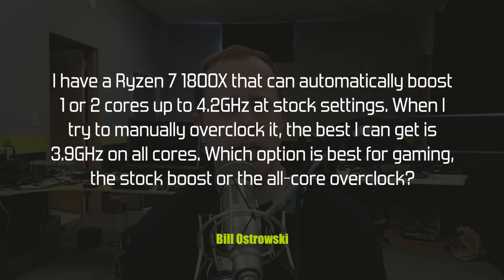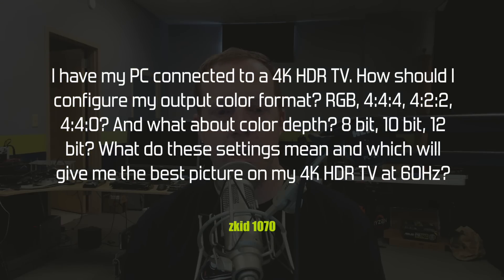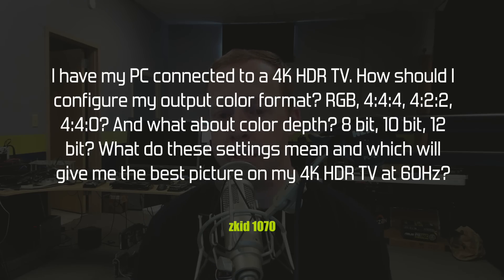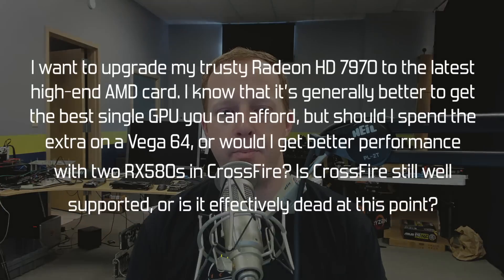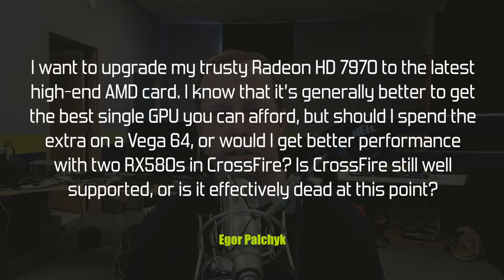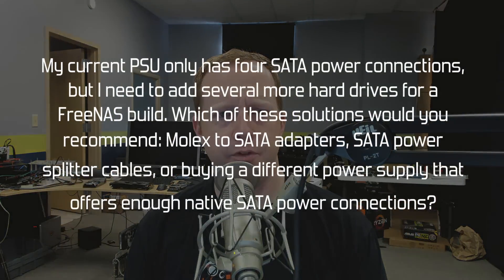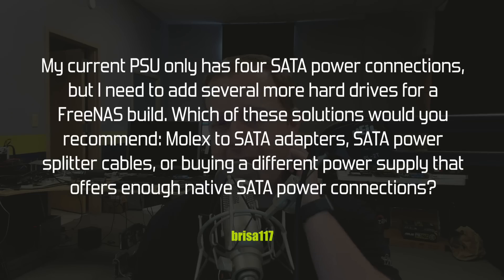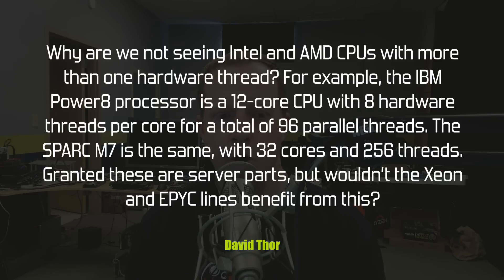PCPer Mailbag #45 - "Hurry Up, Solo Starts in 15 Minutes" Edition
PC Perspective's weekly Q&A series where Ryan and the team answer YOUR questions about the tech industry, the latest and greatest GPUs, the process of running a tech review website, and more!

On today's show things are a bit shorter than usual because the PCPer crew is in a rush to attend a...uh...business meeting. Rrrrawwwrrrrr.

00:56 - Ryzen 7 1800X all-core overclock vs. stock boost for gaming?
03:31 - Color format and bit depth for PC output to 4K HDR TV?
06:37 - Vega 64 vs. CrossFire RX580?
09:55 - Adding SATA power connectors to PSU?
12:23 - High DRAM prices not affecting NAND flash?
14:18 - Intel and AMD processors with more than 2 threads per core?
17:26 - Wax on, wax off

Want to have your question answered on a future Mailbag? Leave a comment on the latest Mailbag video or on the latest Mailbag post at pcper.com. Check out new Mailbag videos each Friday!